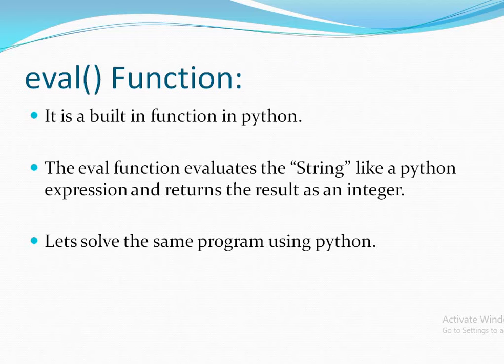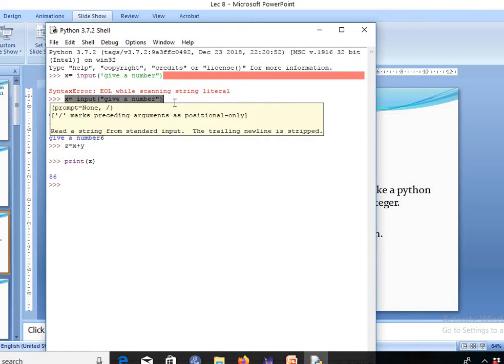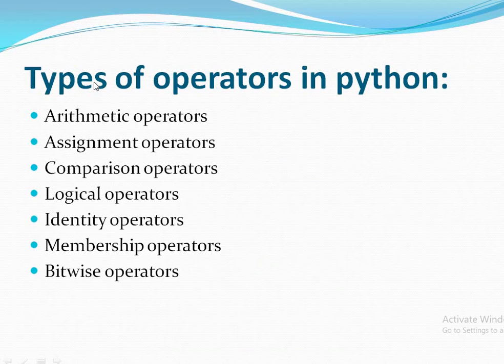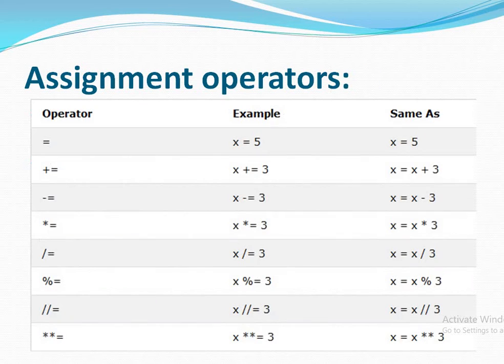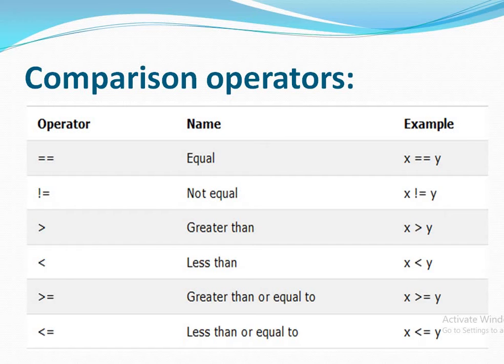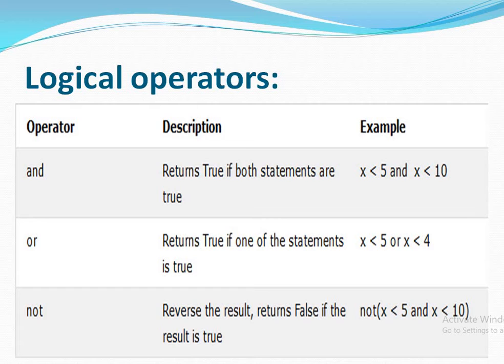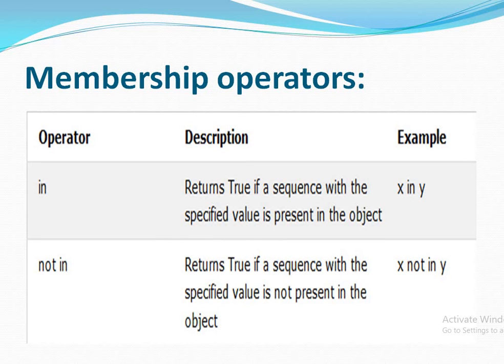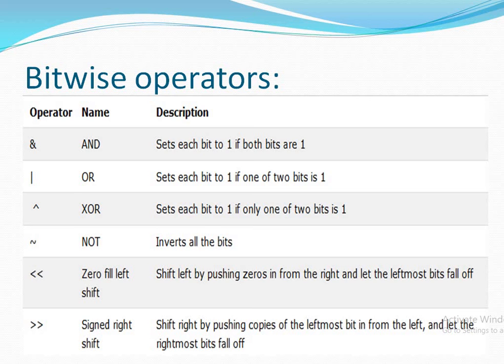Operators in Python(class-11)